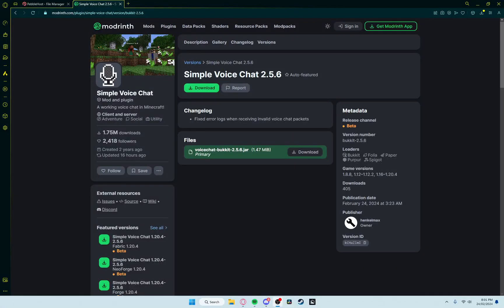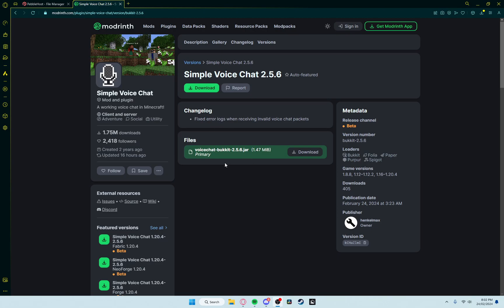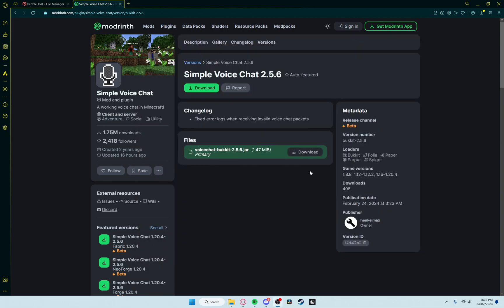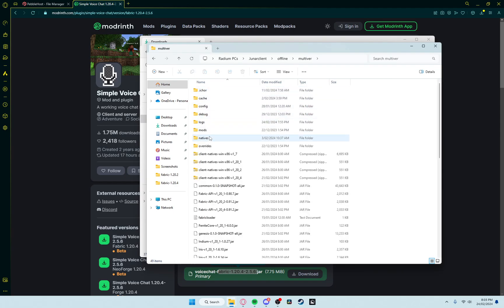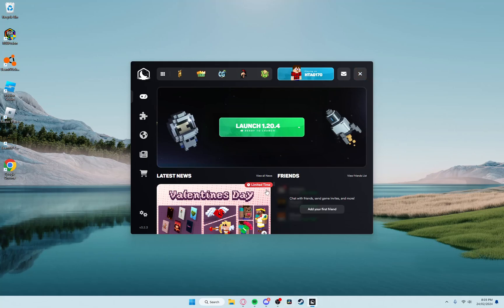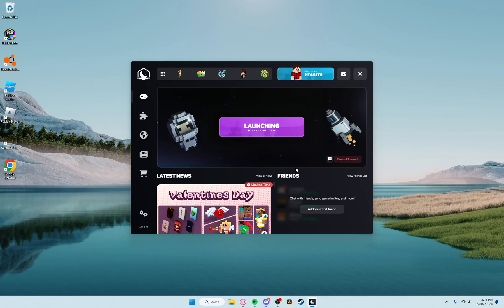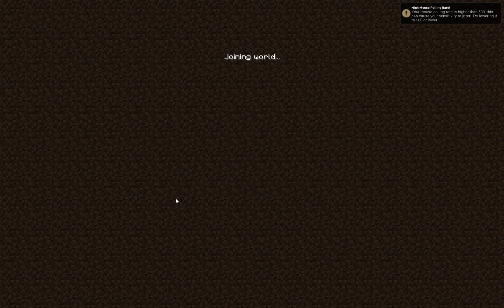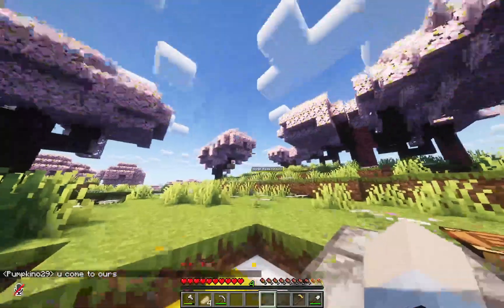How to set up Simple Voice Chat on Lunar Client! (OUTDATED) (NEW TUTORIAL IN DESCRIPTION)